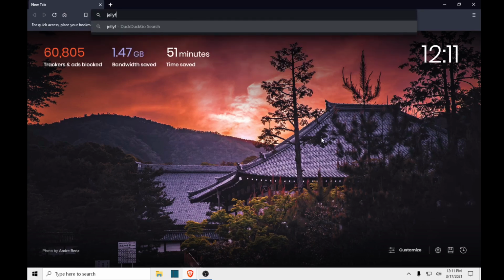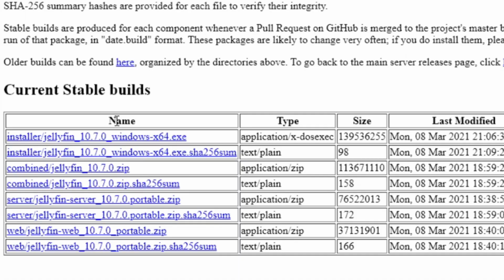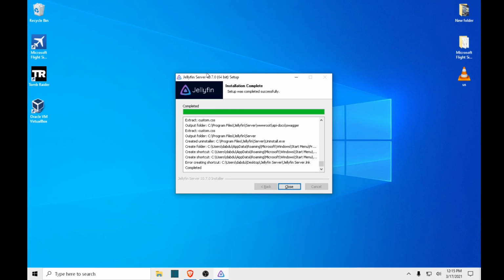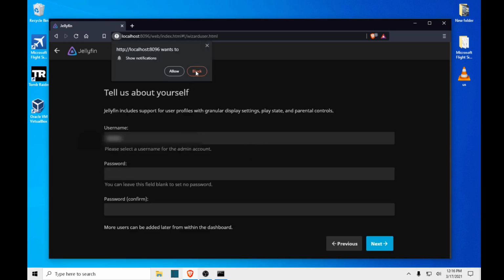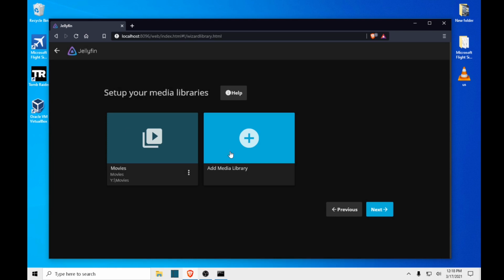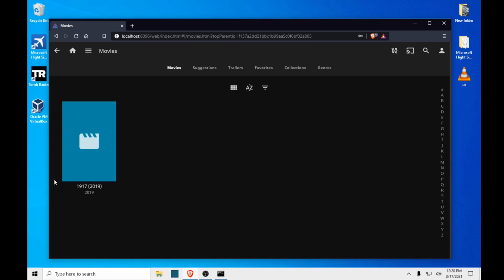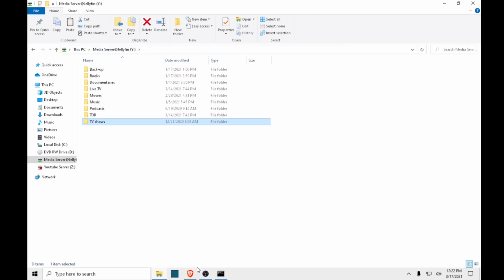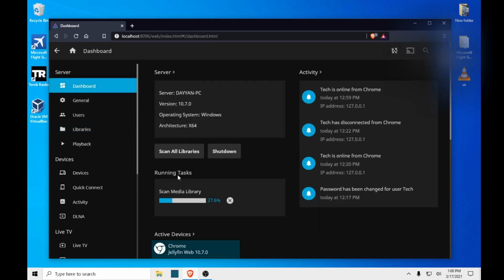How To fully set-up Jellyfin Media Server in 2021.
In this Video I will show you how to set-up Jellyfin.
Jellyfin is a Free Software Media System that puts you in control of managing and streaming your media. It is an alternative to the proprietary Emby and Plex, to provide media from a dedicated server to end-user devices via multiple apps. Jellyfin is descended from Emby's 3.5.2 release and ported to the .NET Core framework to enable full cross-platform support. There are no strings attached, no premium licenses or features, and no hidden agendas. Jellyfin is a suite of multimedia applications designed to organize, manage, and share digital media files to networked devices. Jellyfin consists of a server application installed on a machine running Microsoft Windows, macOS, Linux or in a Docker container, and another application running on a client device such as a smartphone, tablet, smart TV, streaming media player, game console or in a web browser. Jellyfin also can serve media to DLNA and Chromecast-enabled devices It is a free and open-source software fork of Emby